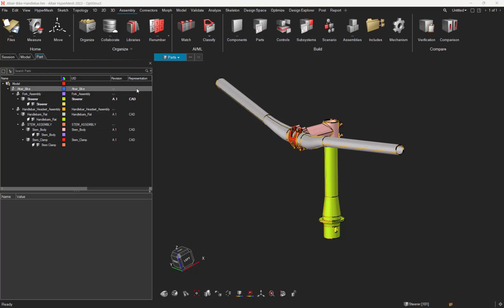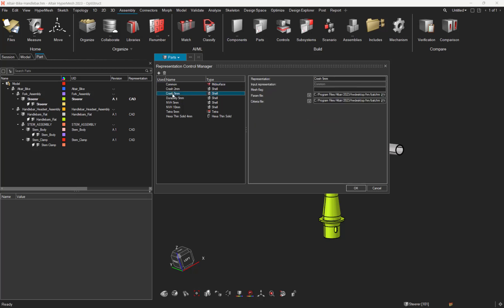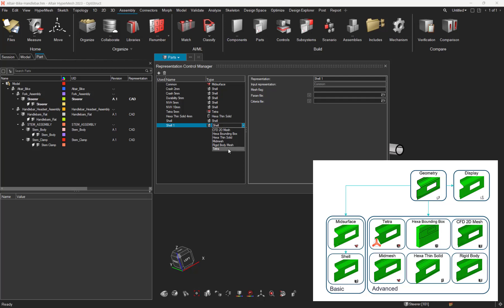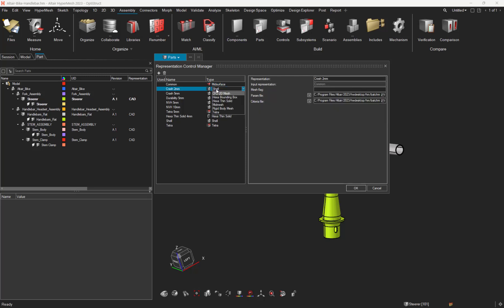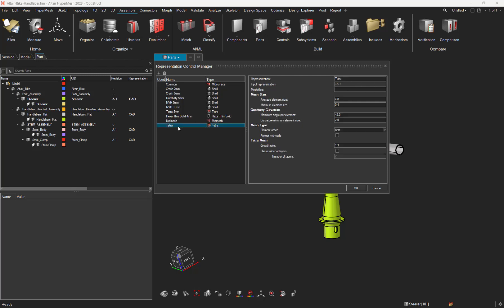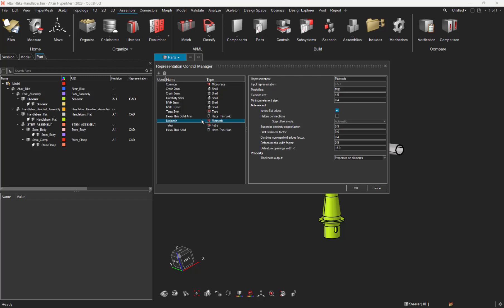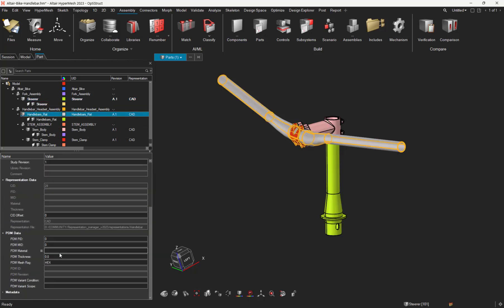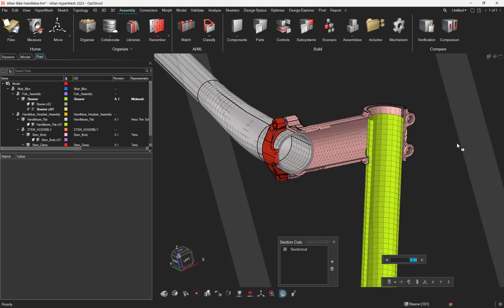Mesh Representations in HyperMesh 2023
This video illustrates how we aligned mesh representations with connectors by introducing mesh representation controls starting 2023